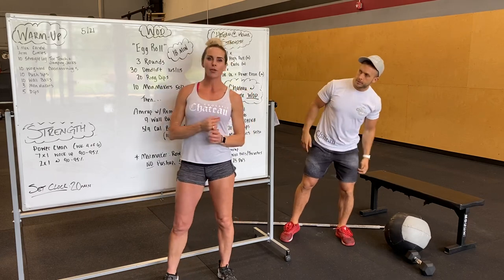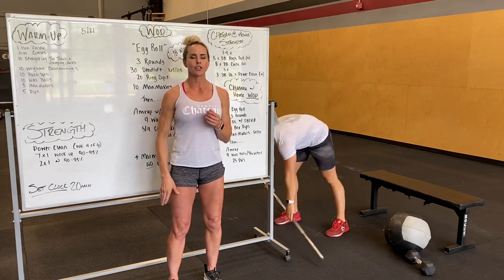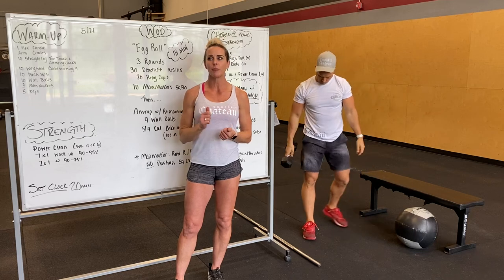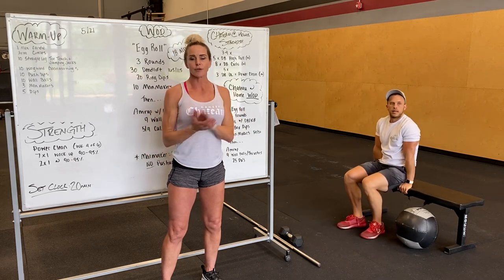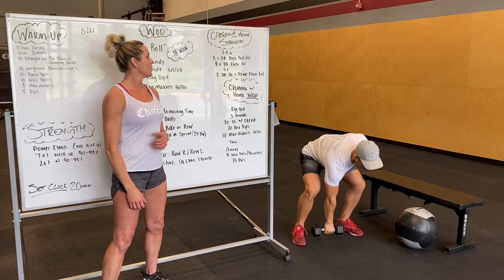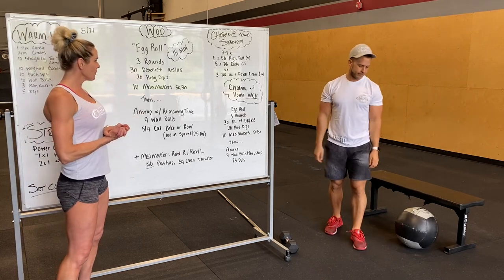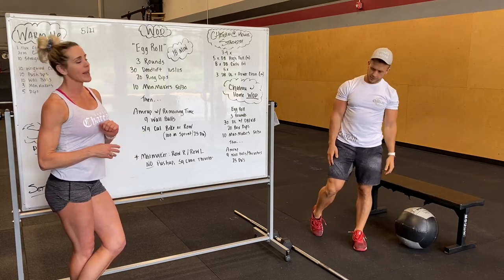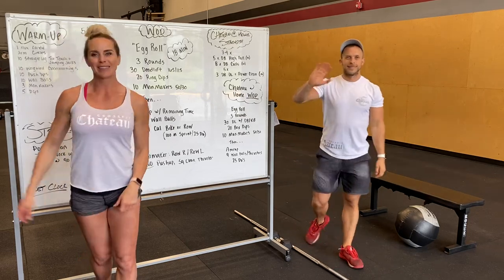5.21.20 Workout Description - CrossFit Chateau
5.21.20 Workout Description - CrossFit Chateau
Strength: Power Cleans
@ Home Strength: DB High Pulls, Curls, DL + Power Clean
WOD